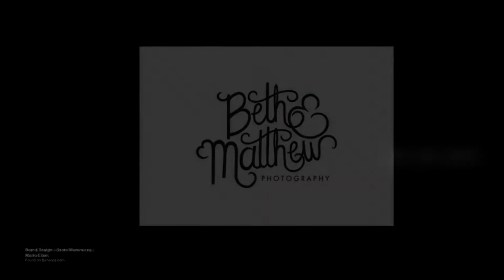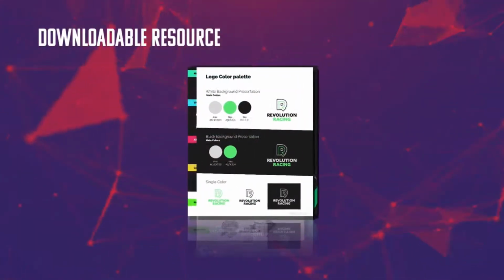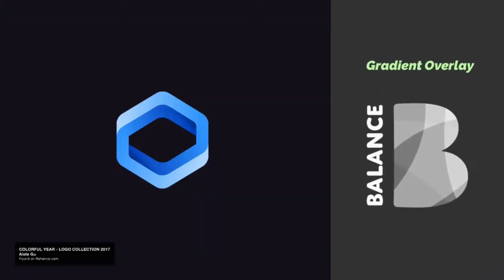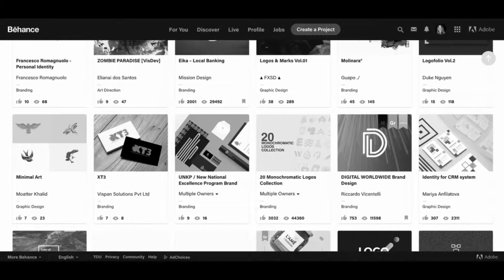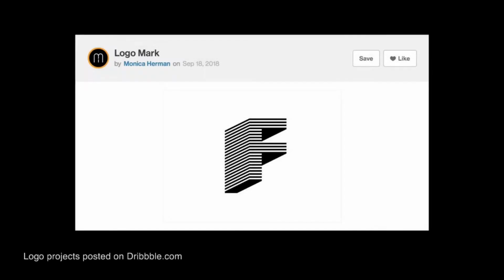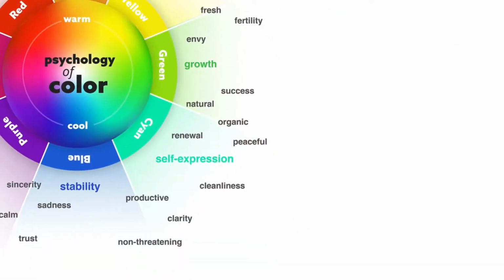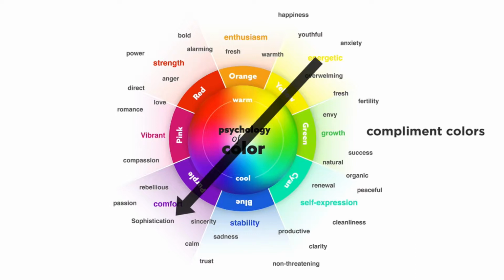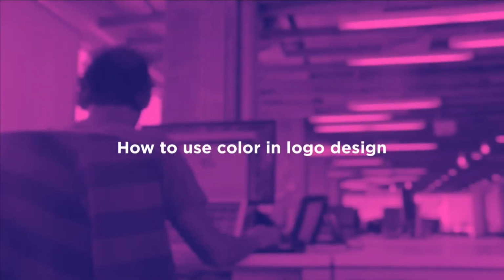Logo Designing Tutorial | #2 Design Theory & Basics | Logo Designing Pro Course || PremiumPirates